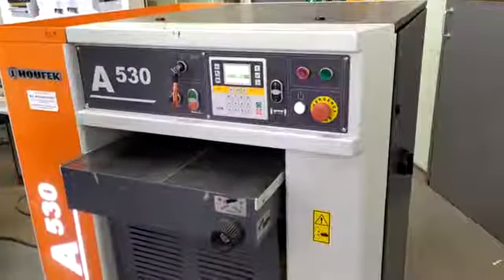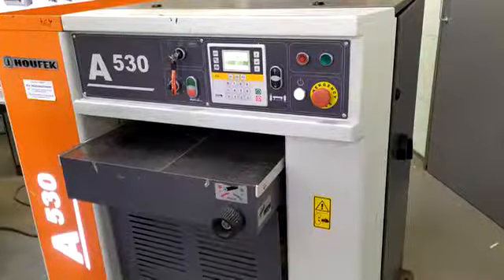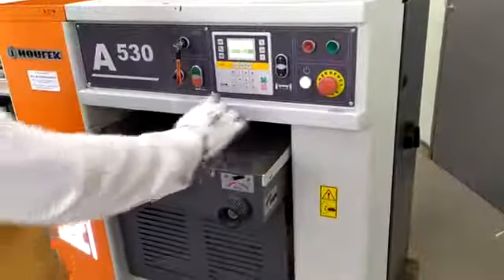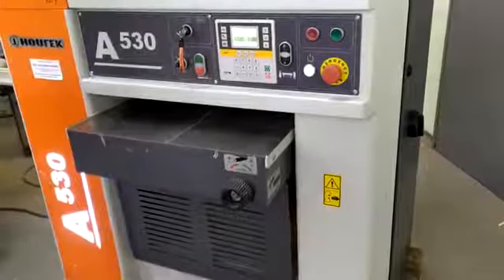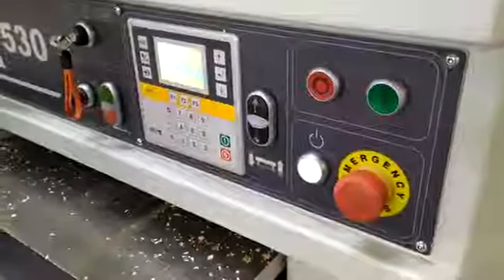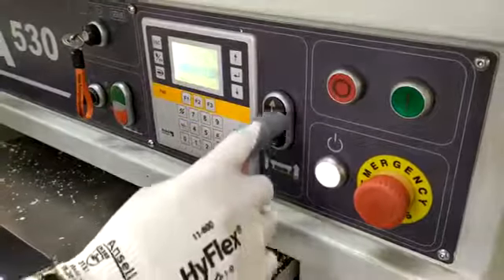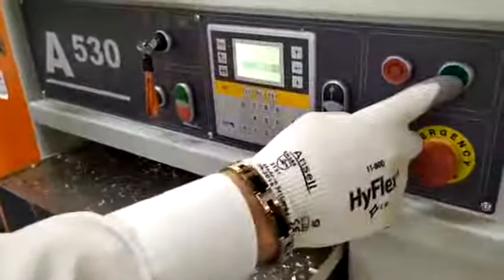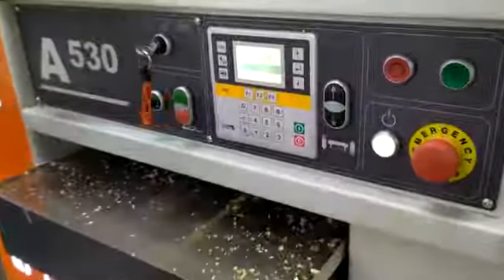Alligator Used Heavy Duty Thicknesser Planer A 530 Houfek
Alligator Used Heavy Duty Thicknesser Planer A 530 Houfek. One of the best thicknesser planers on the market today. A planer that will reach the required thickness of a work piece, leaving you with a flat and quality surface. This is the machine to buy. A modern highly efficient machine with high operating comfort and excellent accuracy. Designed for two control points and suitable for all working facilities.